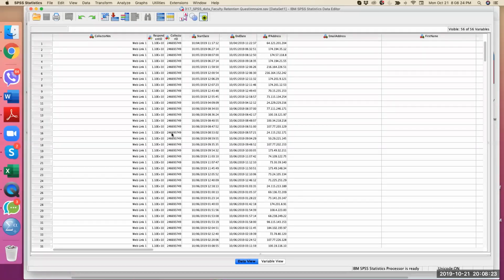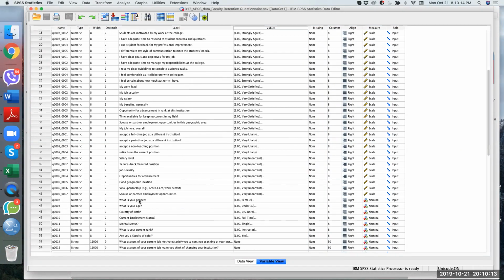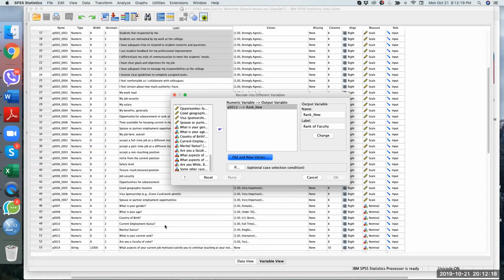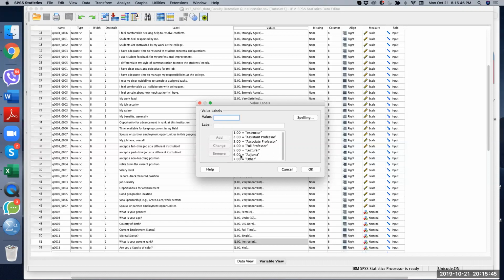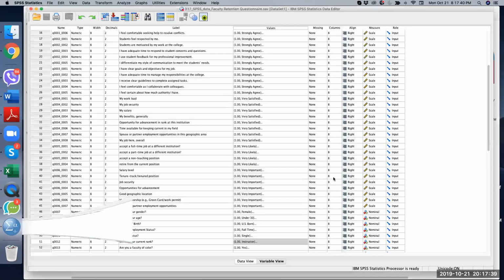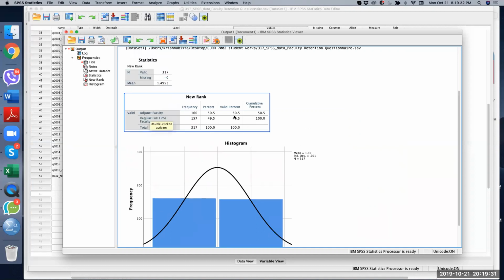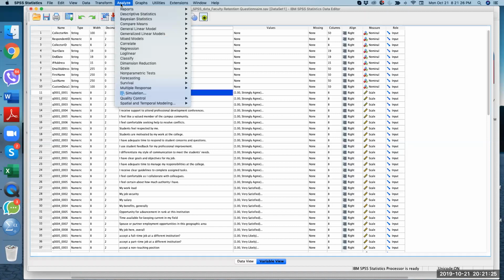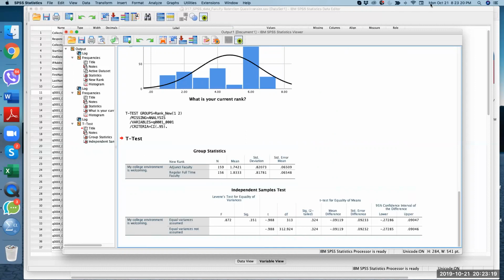What to look into data points, screening and recoding in SPSS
- includes how to open SPSS data points
- checking the SPSS screen
- practicing re-coding variables